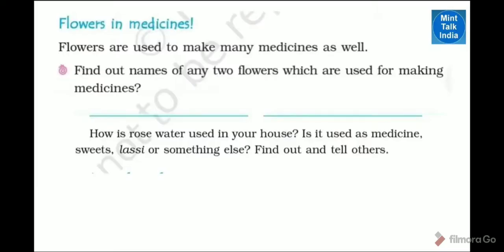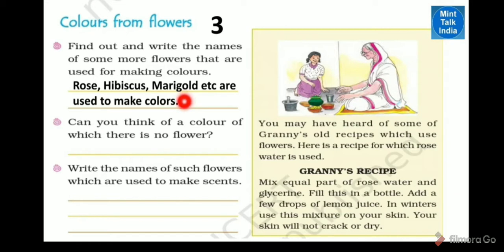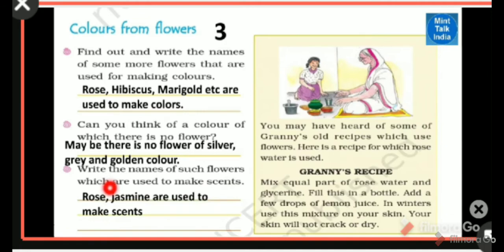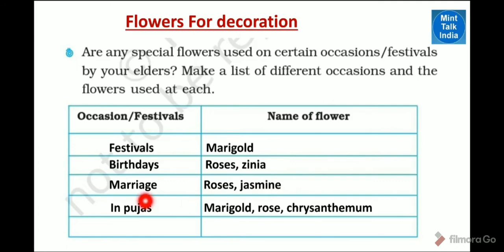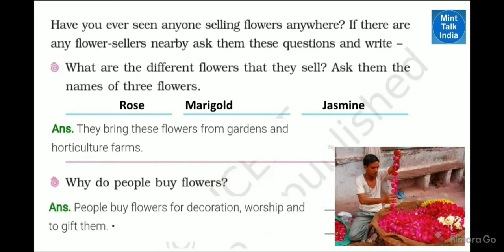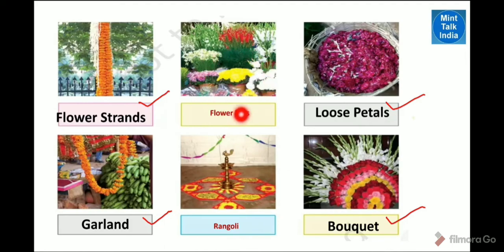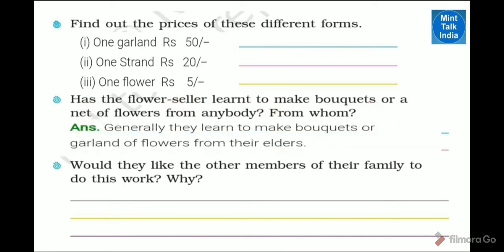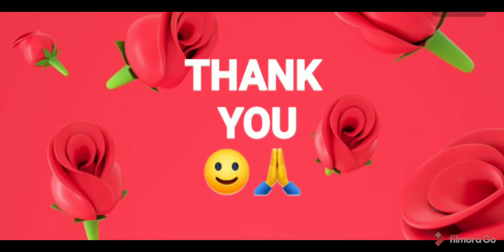11. The Valley of Flowers | END PART| ncert class 4| EVS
Uses of Flowers and END PART